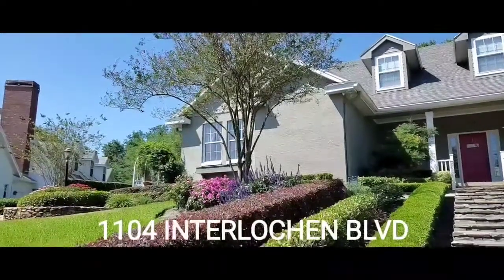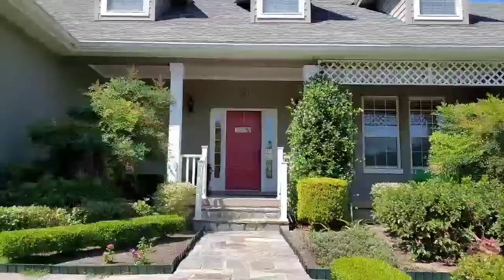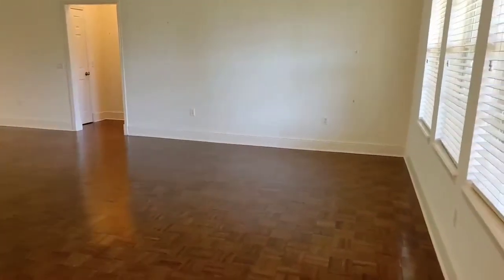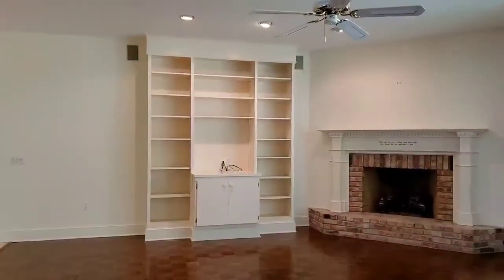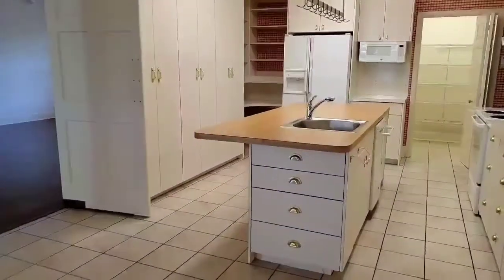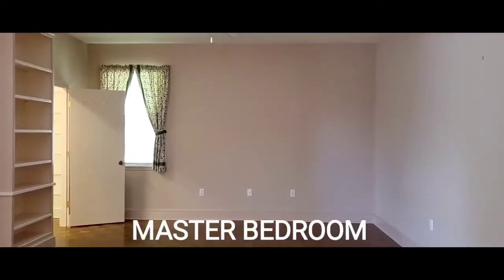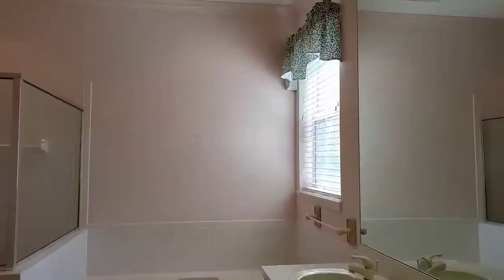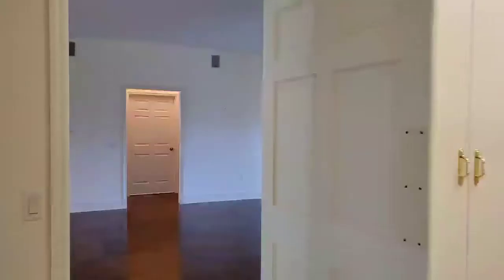1104 Interlochen Blvd, Winter Haven FL